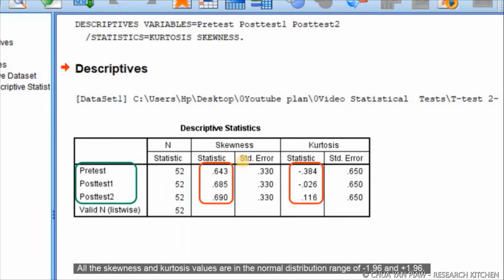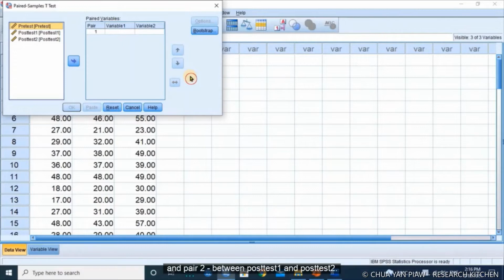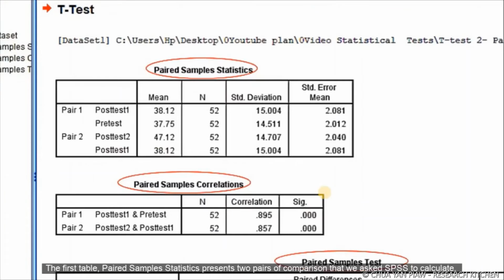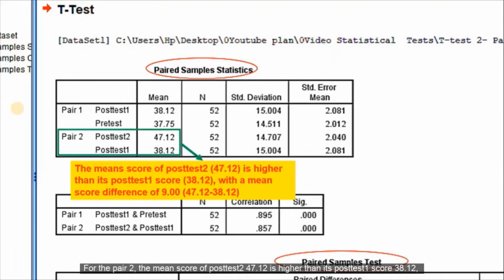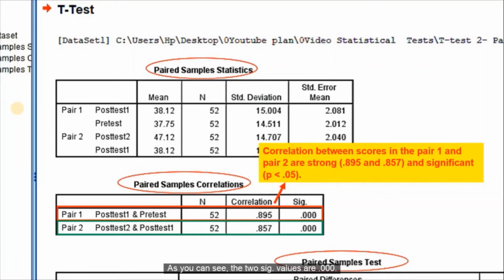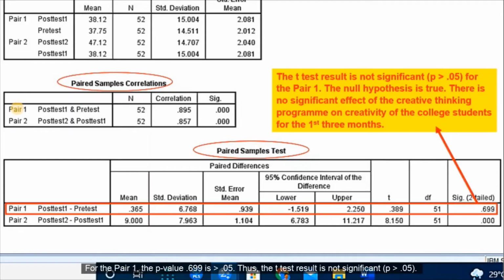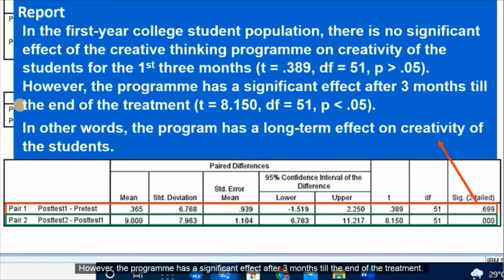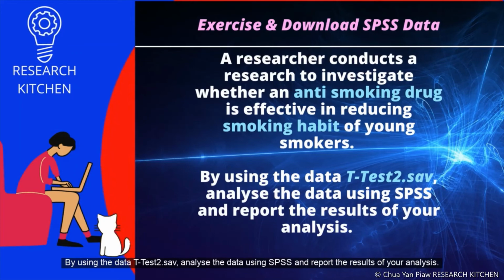SPSS Tutorial (Video 21): Paired-Samples T-Test – Part 3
Video 1 to 6: Data entry in SPSS
Video 7 to 8: Choosing the right statistical test for research
Video 9 to 11: Independent Samples T-Test
Video 12 to 14: One-way ANOVA Test
Video 15 to 18: Multiple Linear Regression Test
Video 19 to 22: Paired-Samples T-Test
Video 23 to 26: Pearson Correlation Test
Video 27 to 30: ANCOVA Test
Video 31 to 33: Chi-square Test of Independence
Video 34 to 37: Kruskal-Wallis H Test
Video 38 to 40: Mann-Whitney U Test
Video 41 to 43: Cramer V Test
Video 44 to 46: Spearman Rho Correlation Test
Video 47 to 50: Binary Logistic Regression Test